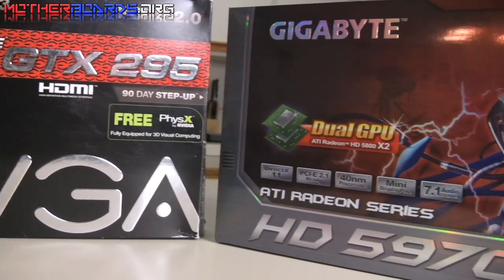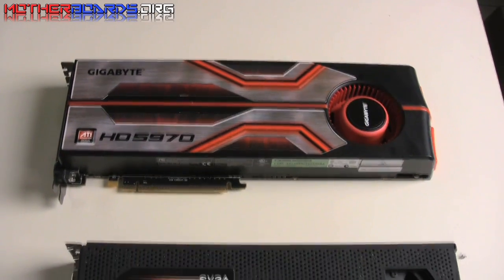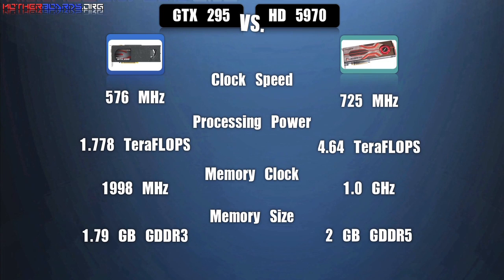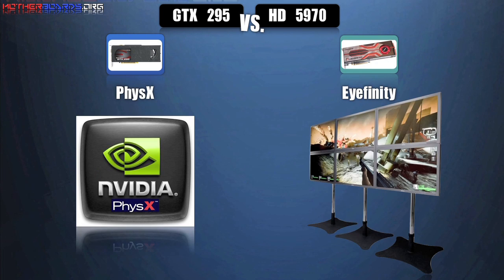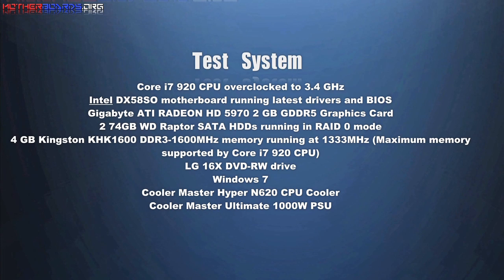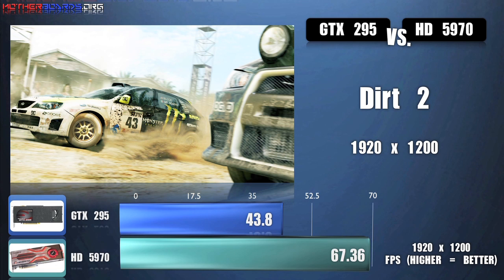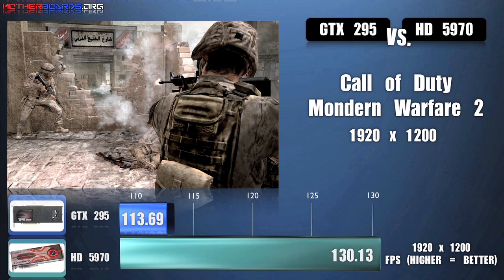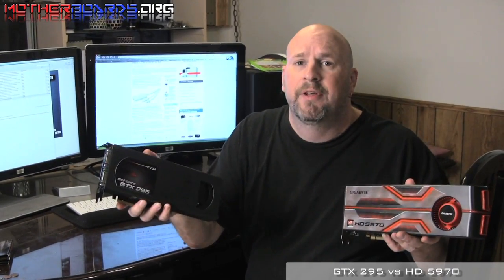Head to Head NVIDIA GTX 295 VS ATI RADEON HD 5970 - Modern Warfare 2 / Crysis / Dirt 2 Benchmarks!